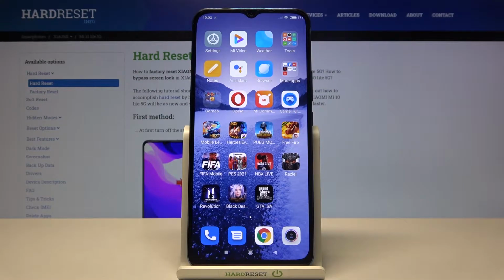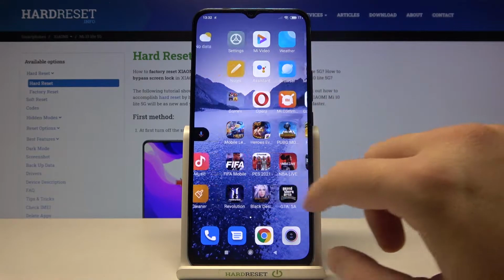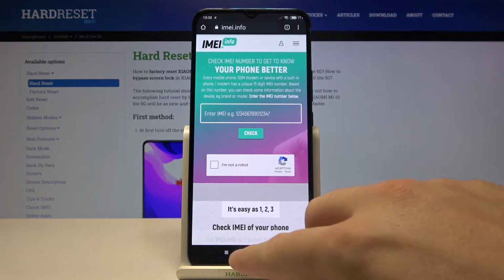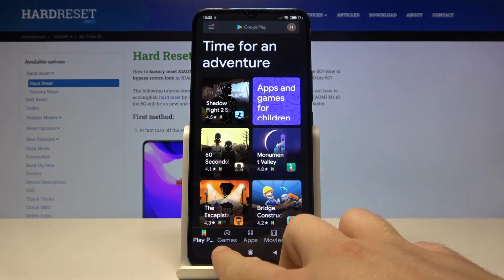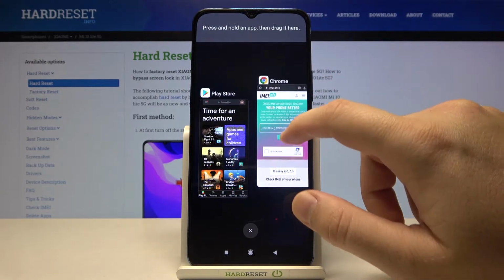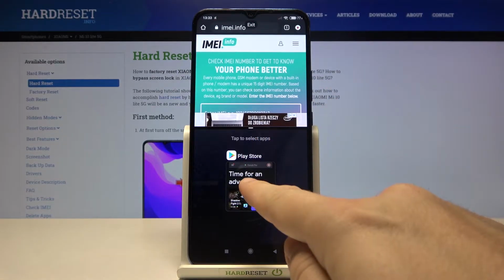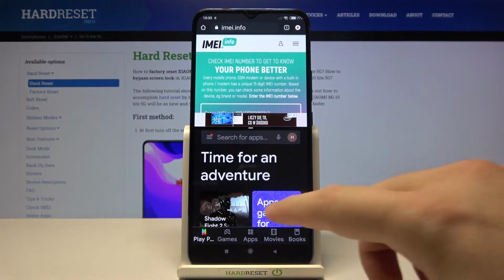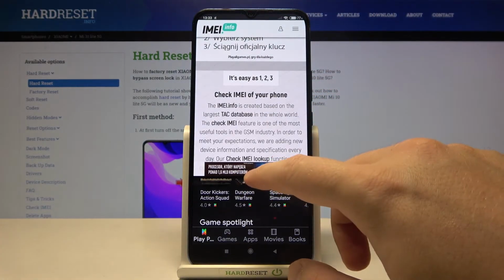How to Enable Dual Screen Feature in Xiaomi Mi 10 Lite 5G - Split Screen Tutorial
Learn more info about XIAOMI Mi 10 Lite 5G:
Watch the following tutorial and discover the quick method of splitting your Xiaomi Mi 10 Lite 5G screen into two separate spaces. Make sure that you can enable this super whenever you want to use two applications at the same time in Xiaomi smartphone. Set up and easily use dual apps in your Android device.

How to enable Dual Apps in XIAOMI Mi 10 Lite 5G? How to activate Dual Apps in XIAOMI Mi 10 Lite 5G? How to use Dual Apps in XIAOMI Mi 10 Lite 5G? How set up Dual Apps in XIAOMI Mi 10 Lite 5G How to use two apps at once in XIAOMI Mi 10 Lite 5G? How to turn on Dual Apps in XIAOMI Mi 10 Lite 5G?